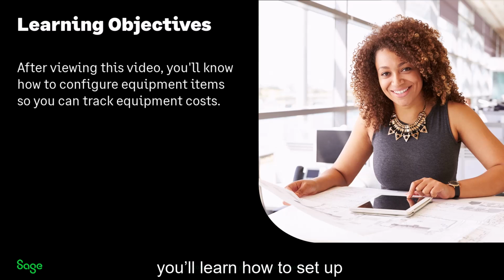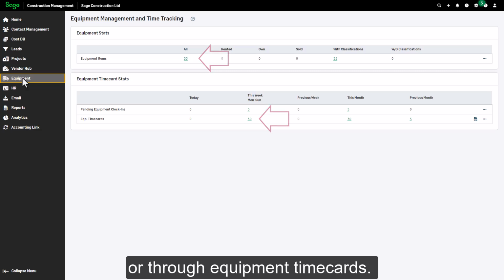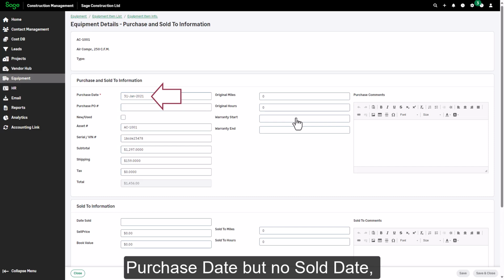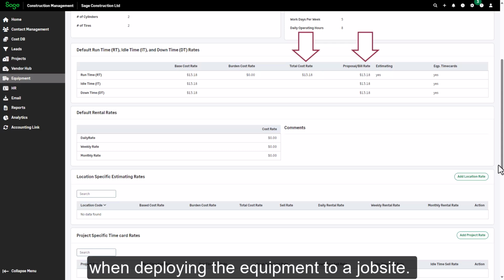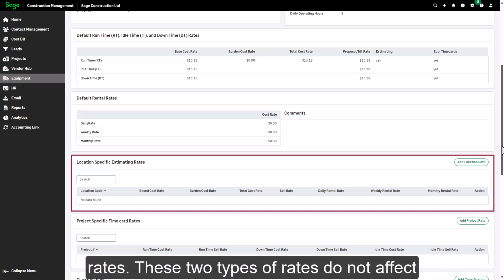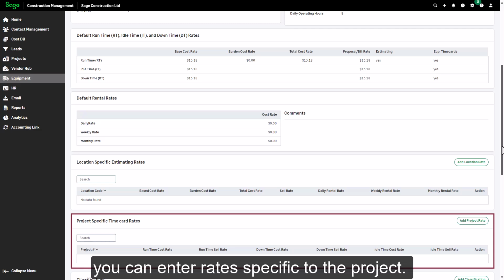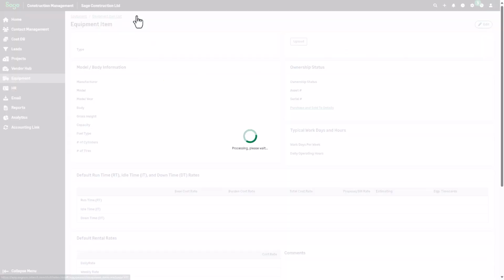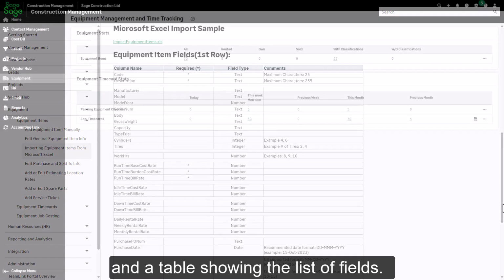Sage Construction Management - Set Up Equipment Items